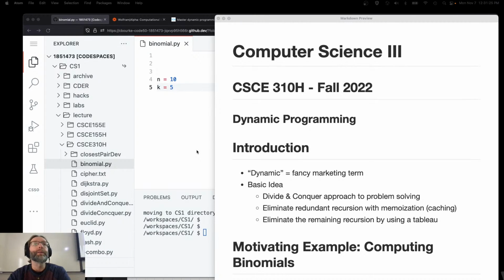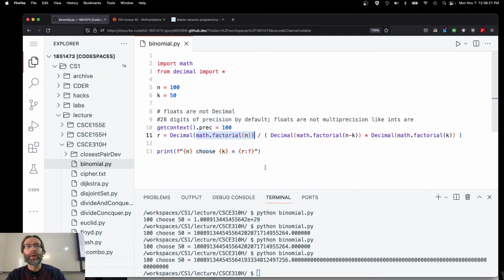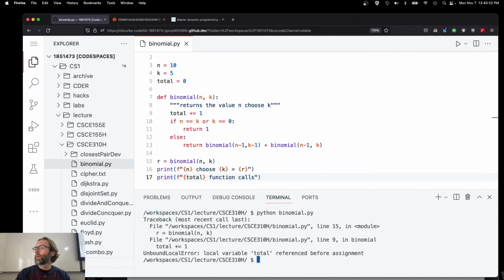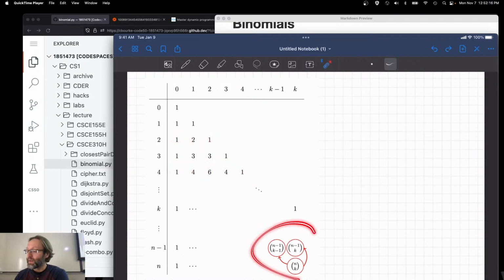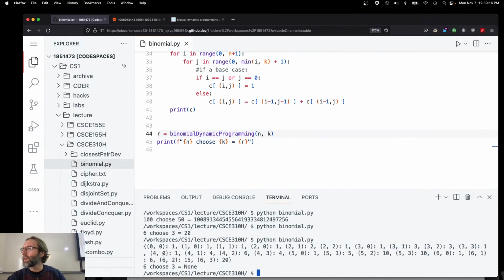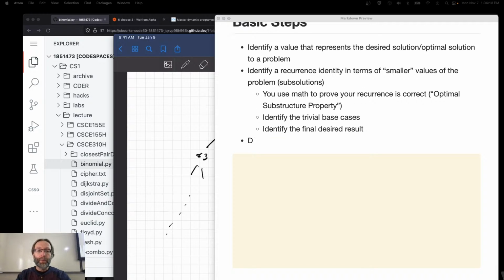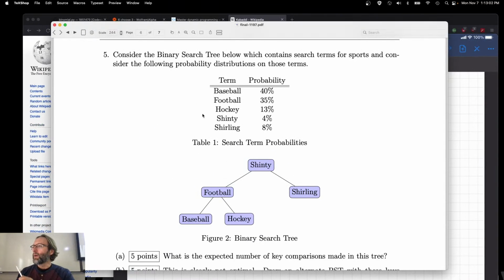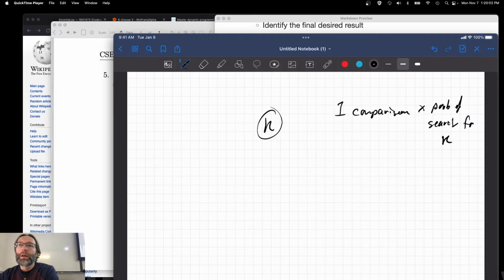5.1 - Dynamic Programming (2022/11/07)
We introduce dynamic programming with a motivating example